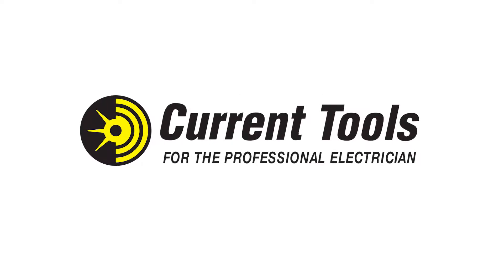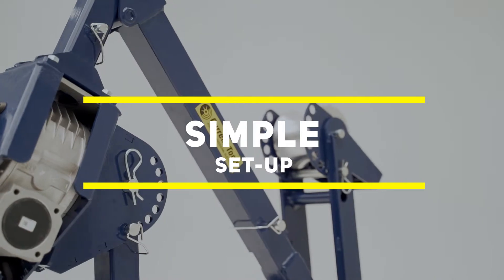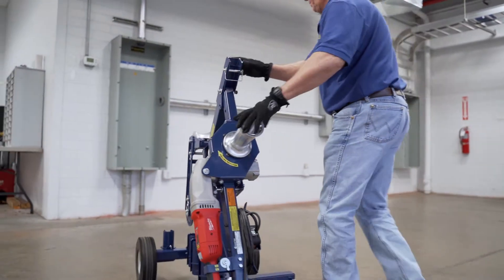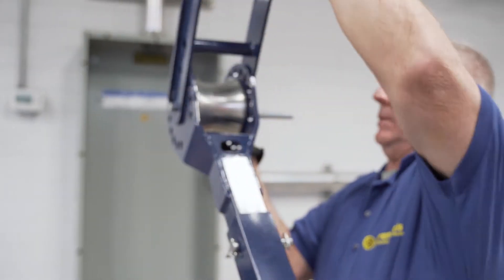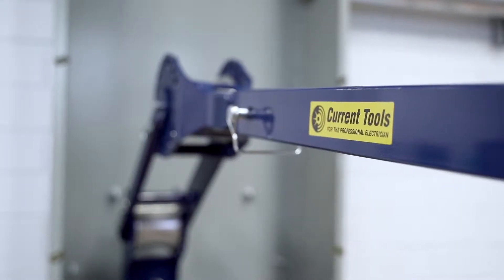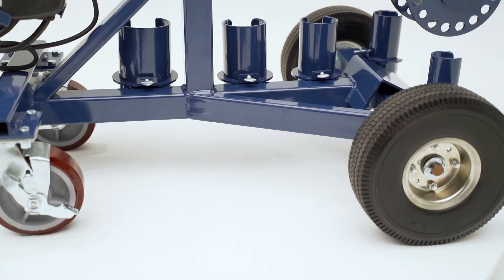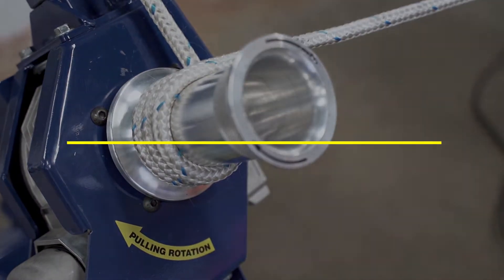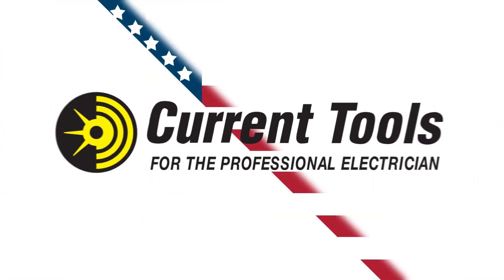Model 66 Cable Puller with 4-Wheel Carriage | Current Tools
Current Tools brings a new level of mobility to cable pulling with the Model 66 cable puller with 4-wheel carriage.

- Unique design features quick one man setup
- Puller mounted on 4 wheel carriage for easy mobility
- Complete system-no extra parts to purchase
- Permanently lubricated vent free gear box
- Puller may be used on or off the carriage
- 8' reach when fully extended
- Heavy duty 2 speed motor
- Built-in foot switch
- Quick release couplings
- Convenient storage for all couplings and foot switch
- Flat free tires